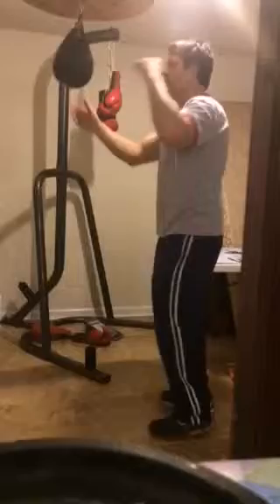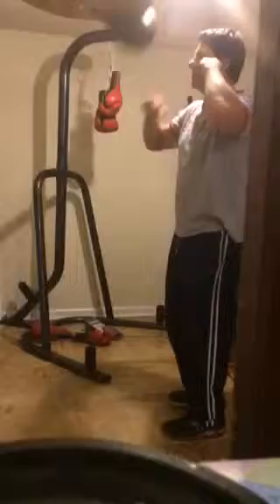A boxing speed bag tutorial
Speed bag for the beginner